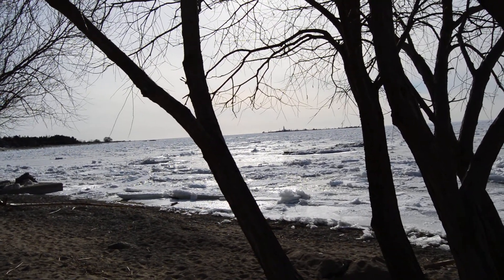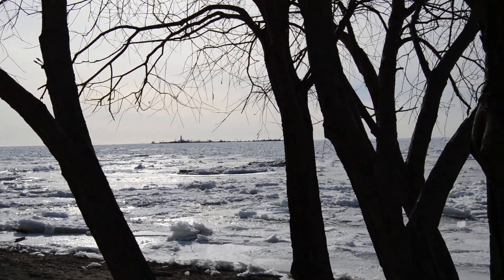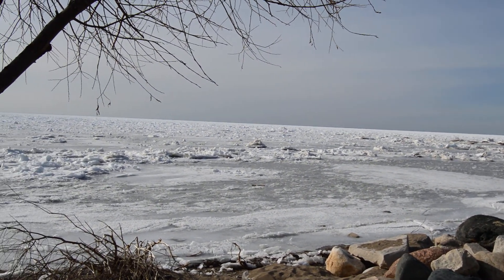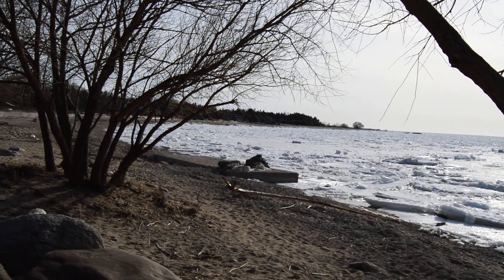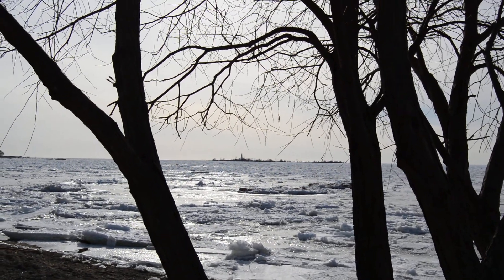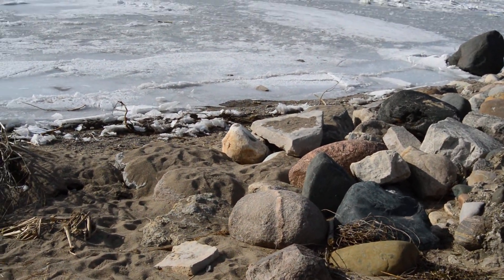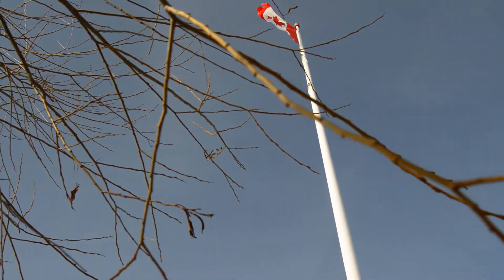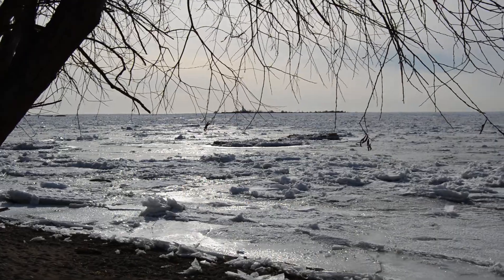Capturing your Weather March 20, 2018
First day of Spring 2018 is crisp, clear and cold on the Lake Huron shoreline